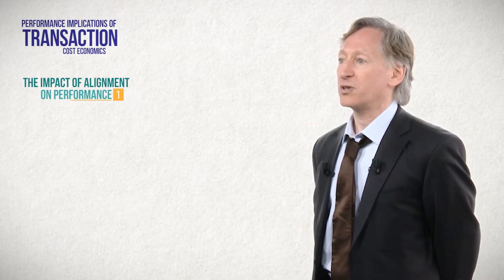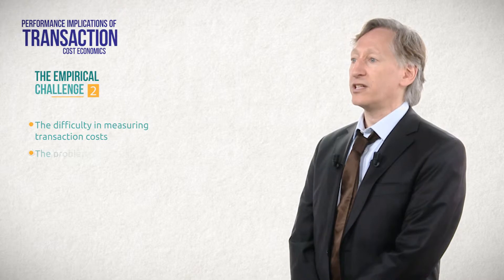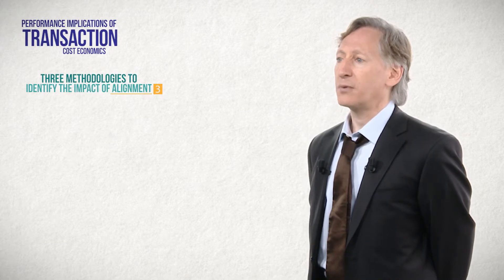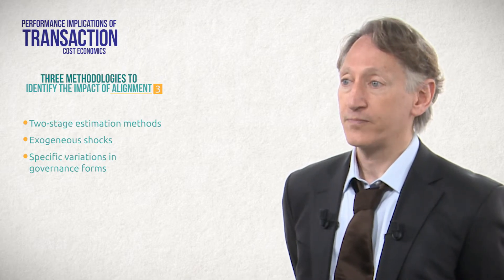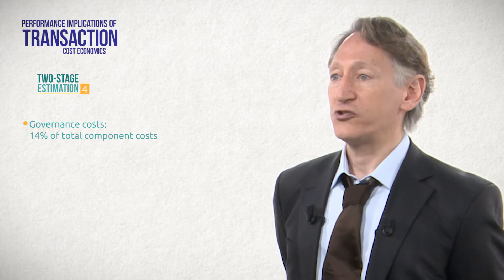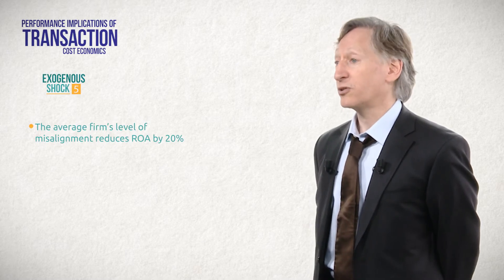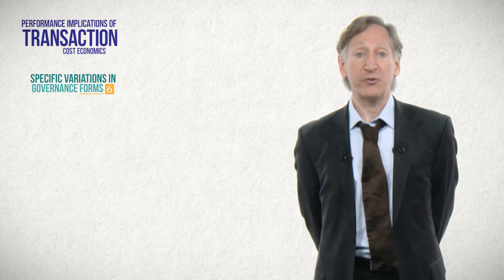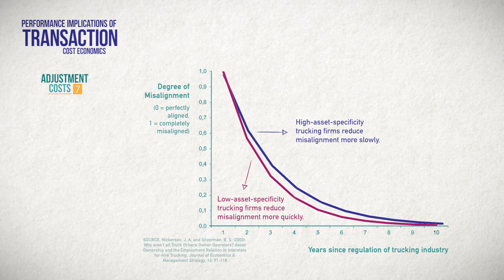SILVERMAN / Performance Implications of Transaction Cost Economics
In this video, Professor Brian Silverman at the Rotman School of Management will discuss recent empirical studies that investigate the effect of transaction alignment on firm performance. He will provides an overview of the empirical challenges facing researchers in this and other fields and will present three different methodological approaches for overcoming it.